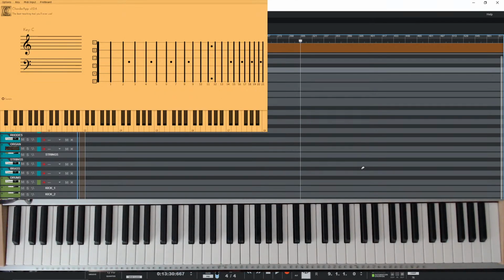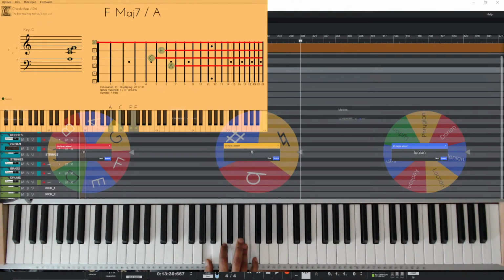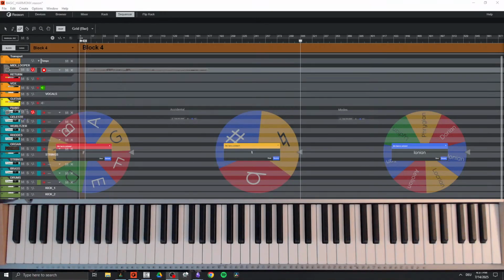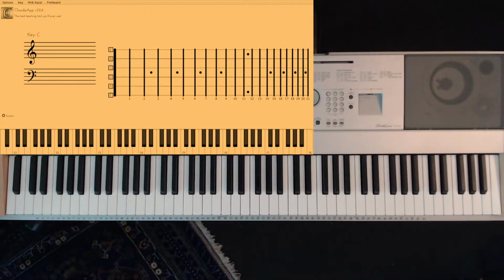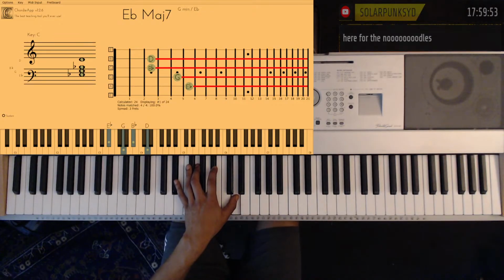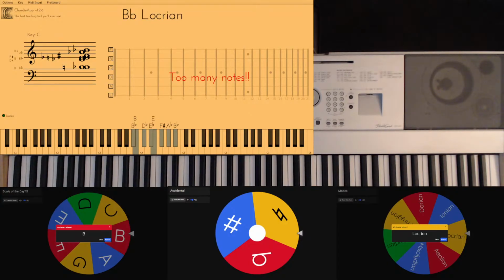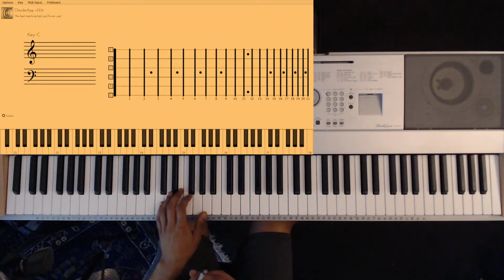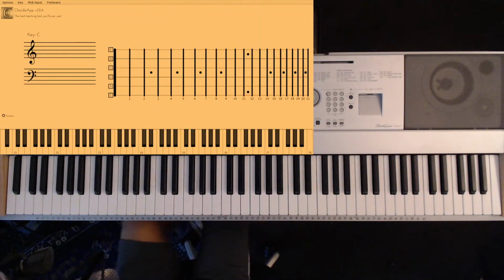Scale of the Day